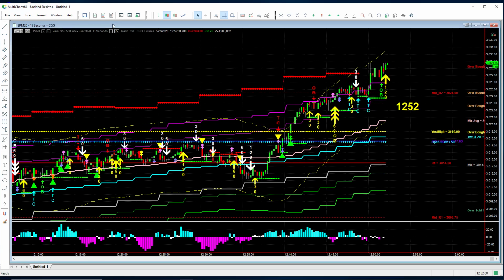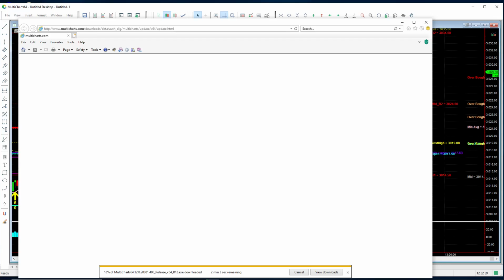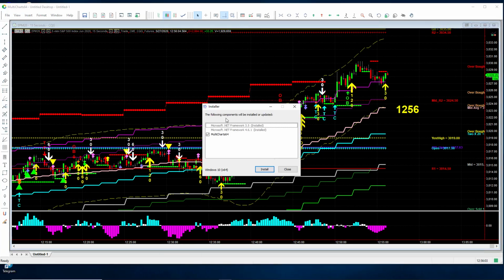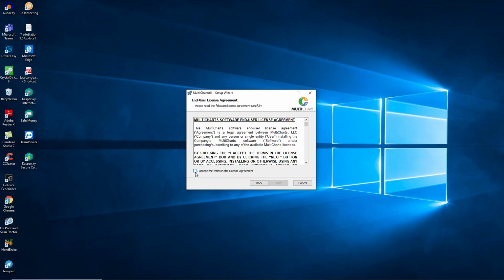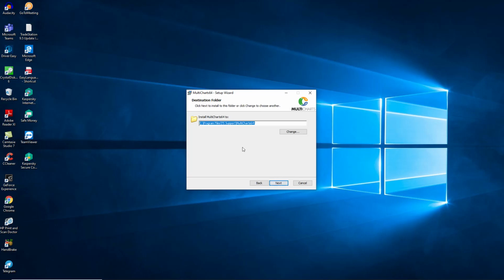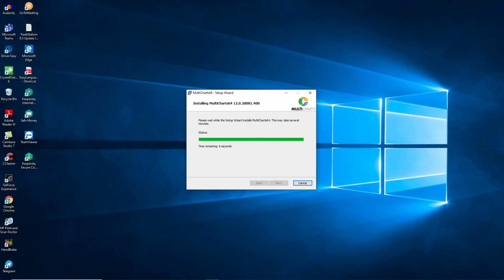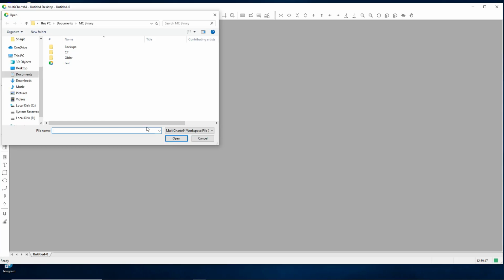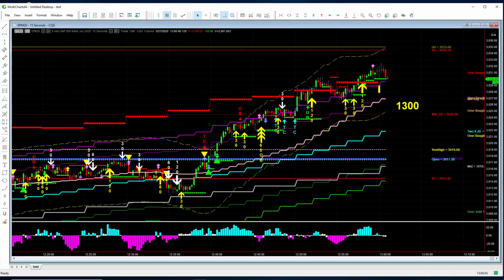How to Update MultiCharts64